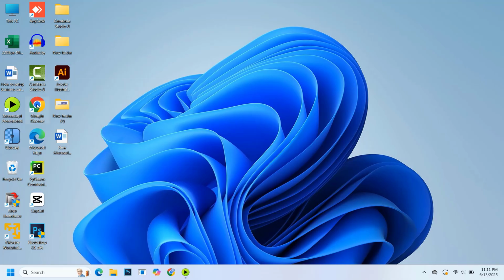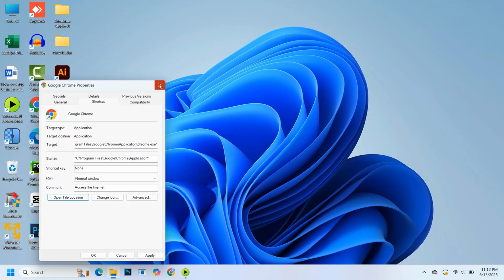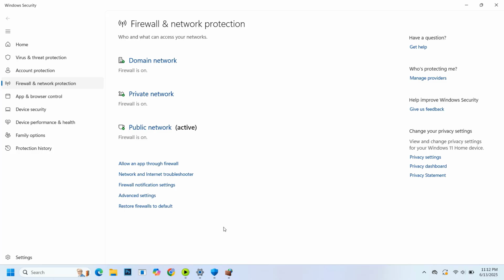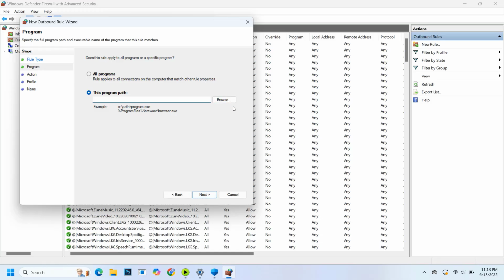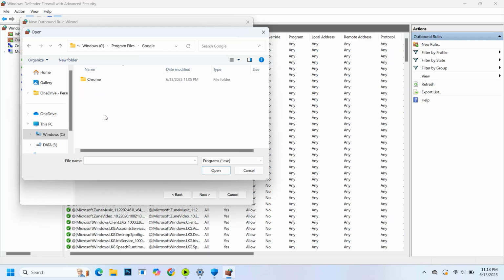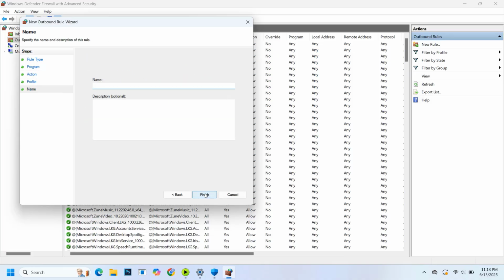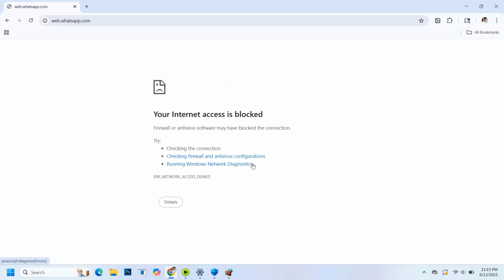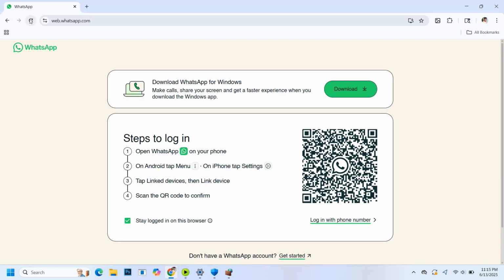How to block any specific app's internet in windows 11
In this guide, learn how to easily use the  "windows firewall" to "block access" for a specific application. The tutorial walks you through the steps on "windows 10" using "outbound rules". Get your security tips here!